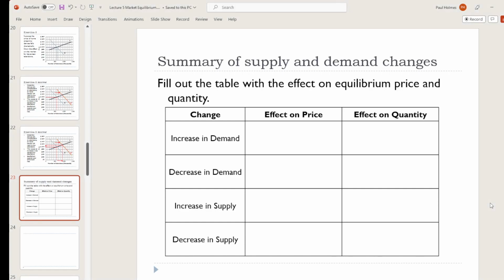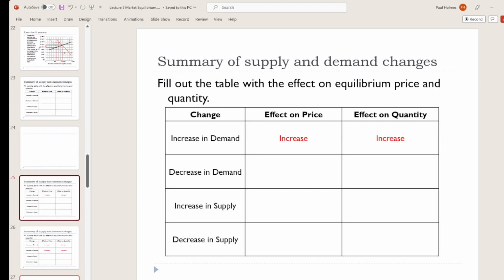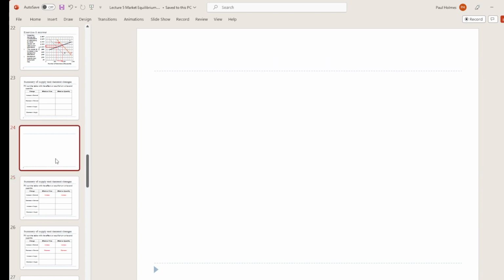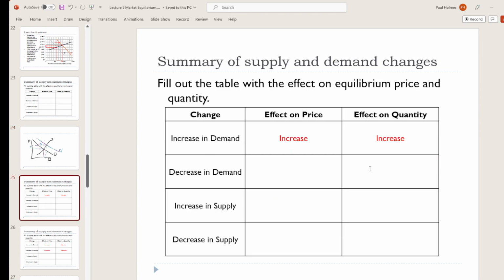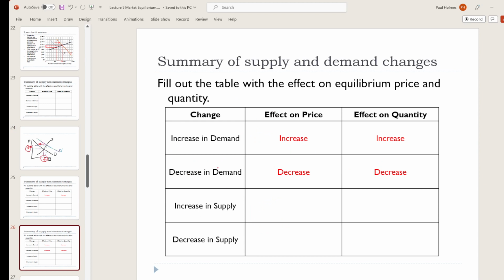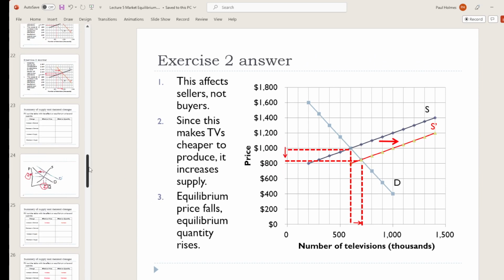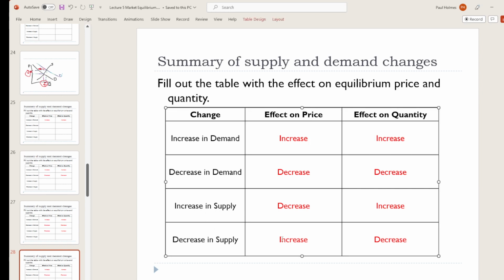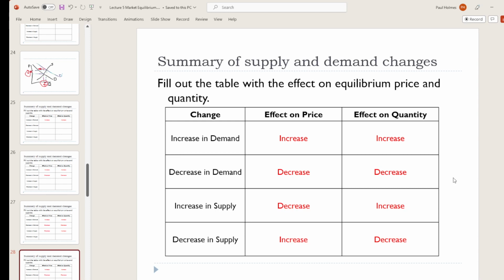Micro 5 10